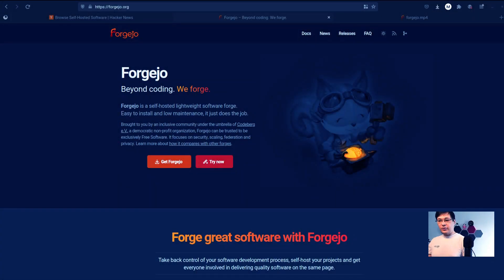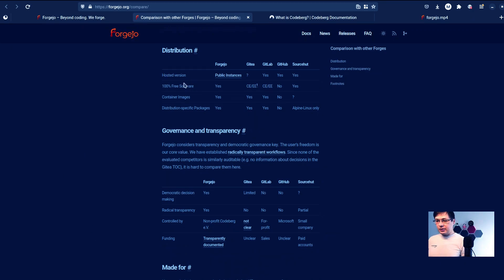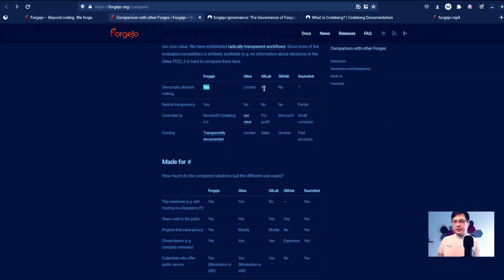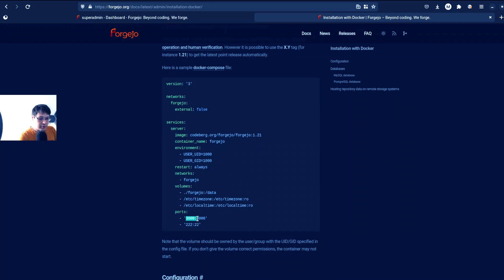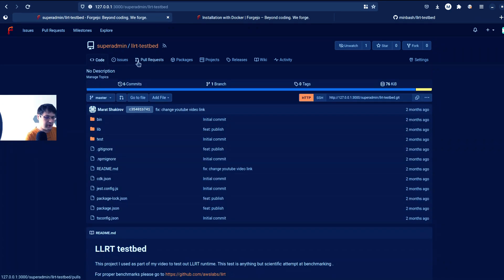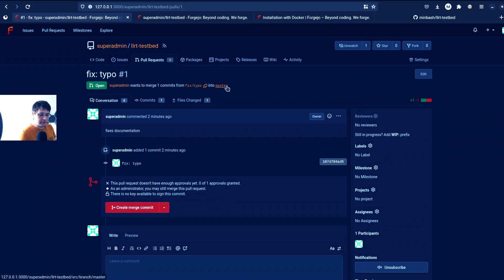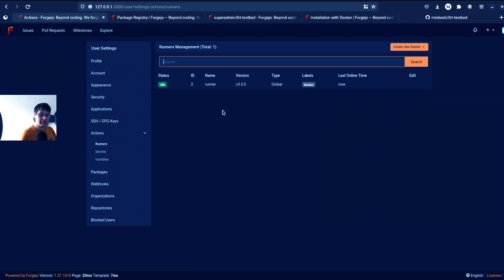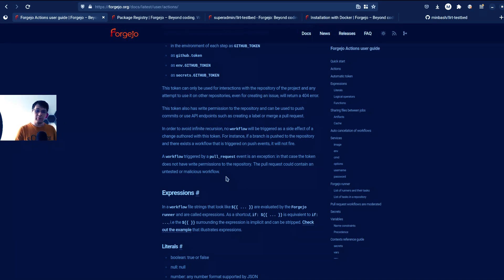Governance, transparency, UX and DX of Forgejo - opensource forge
Today I want to delve into Forgejo, Berlin based open source forge project.

Forgejo treats governance as a key component.

In the reality of AI code pilots and high subscription rates hosting your own forge becomes viable option. I want to take a look how mature project is. I will look into technical and governance part